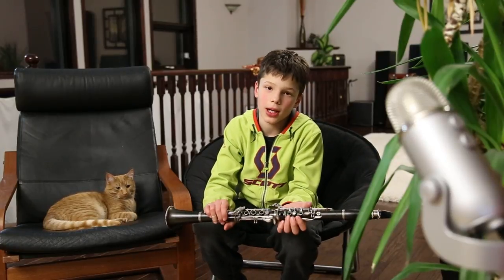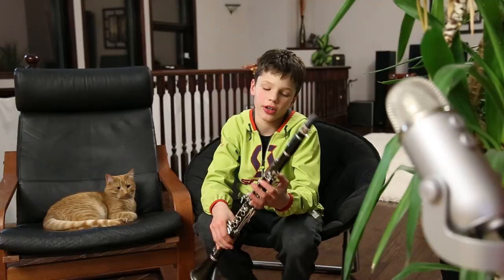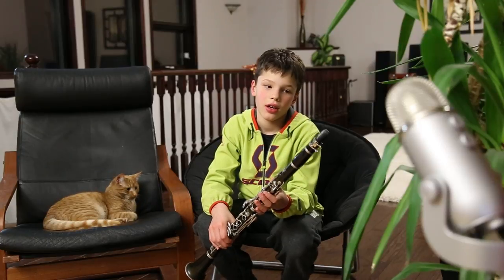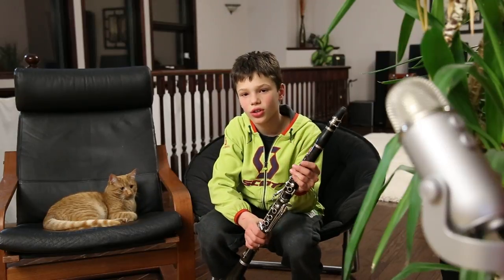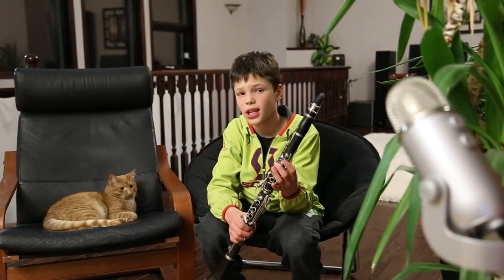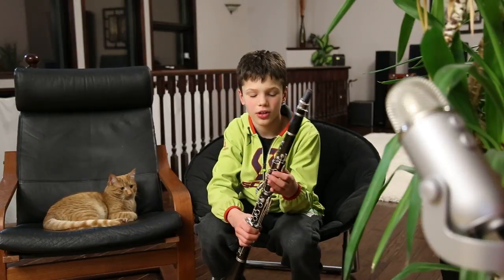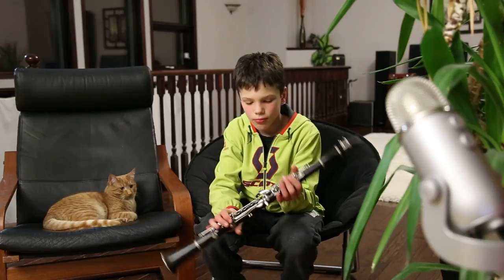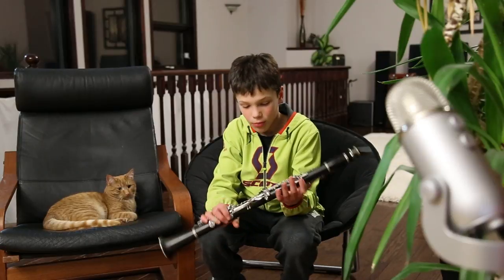Uptown Funk! on Bb clarinet A SPECIAL WITH MY CAT RUSTY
I can play the popular pop song Uptown Funk! (easy version) on my Bb clarinet! (Rusty doesn't appreciate it)